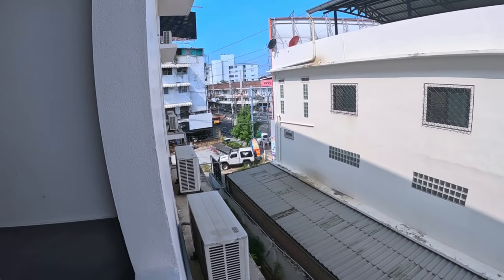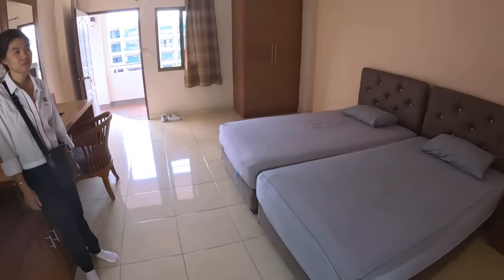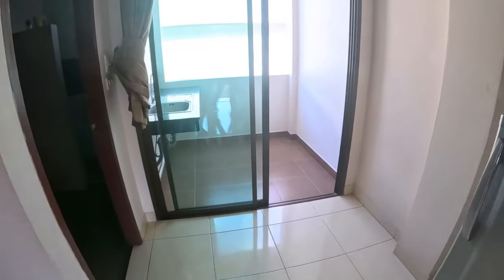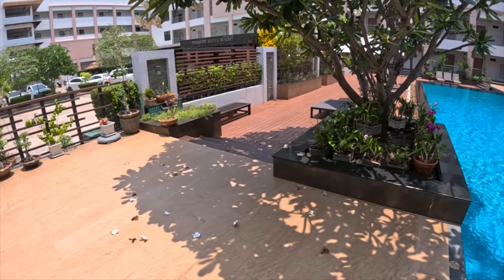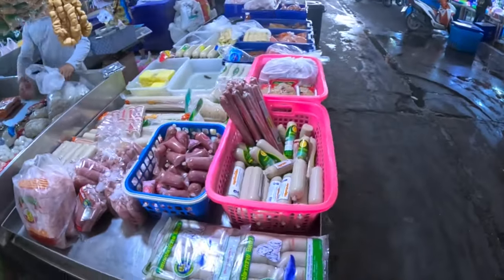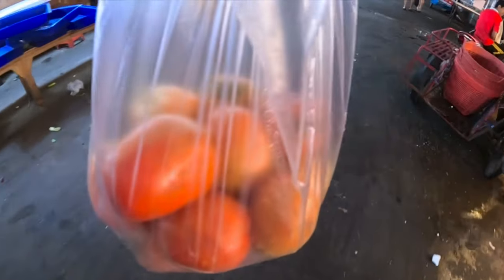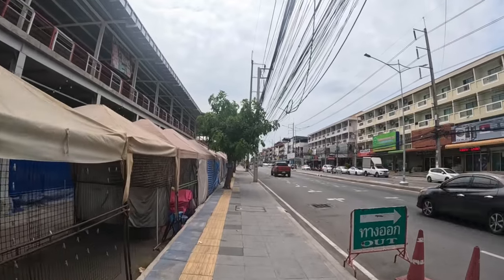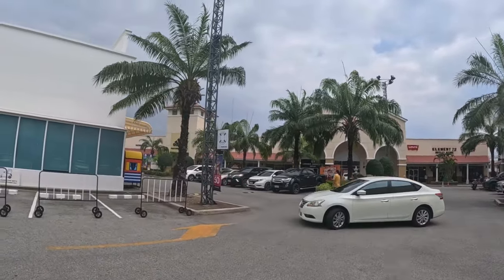EXCELLENT VALUE PATTAYA APARTMENT NEAR JOMTIEN Paragon Suites Resort 6,000BHT Monthly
Thepprasit Road, also Close to Jomtien

Room 6,000BHT Per Month
6,000BHT Deposit required upon check in
Provided - Balcony, TV, Fridge, Air Conditioning, Sink, Hot Shower, Wardrobe, Desk & Table, Towels, Safety Box Available on request

Car Park
Swimming Pool
Gym
Electricity 8 Baht Per Unit
Water 300 Baht Per month
Room Clean service available